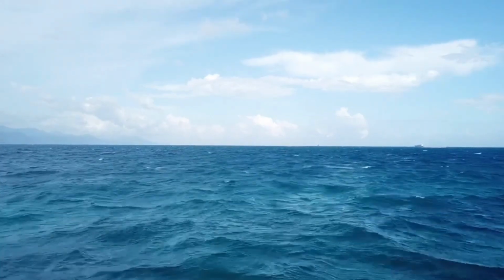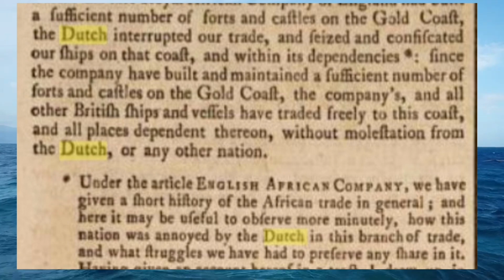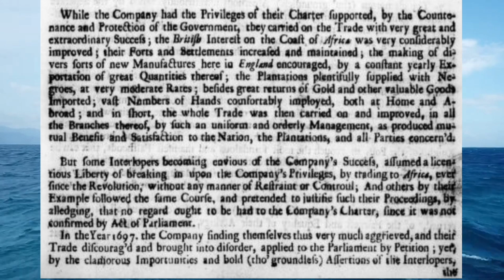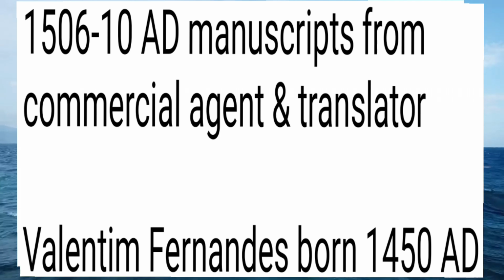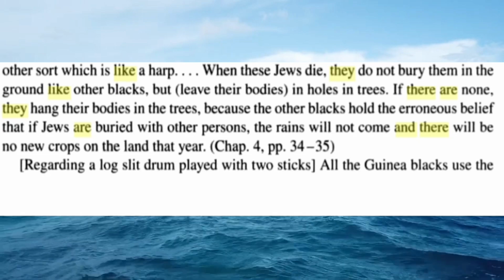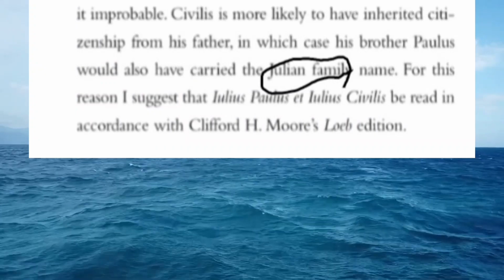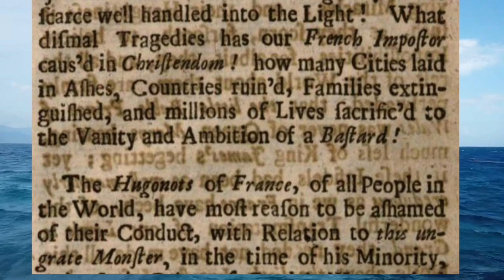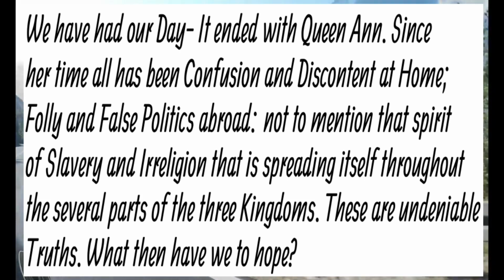Must watch Real History of slave trade. Bible in Africa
Yah Bible Israelite